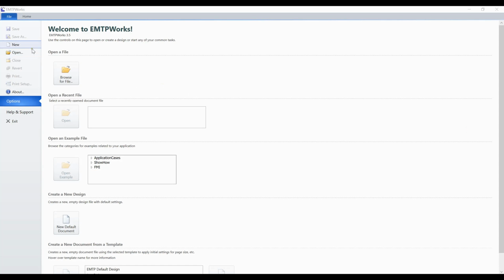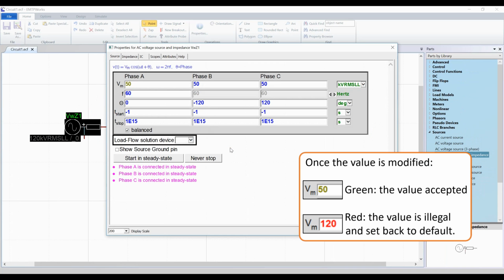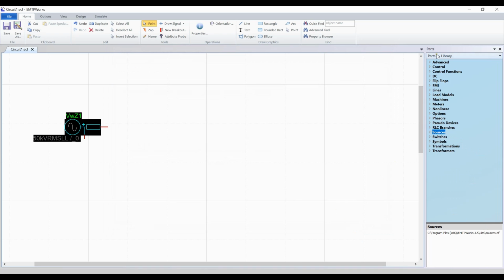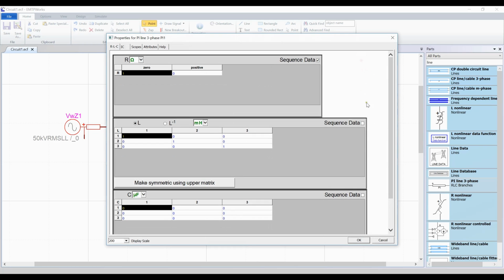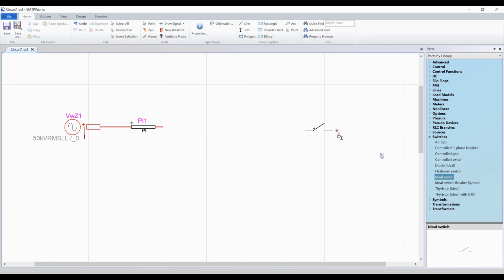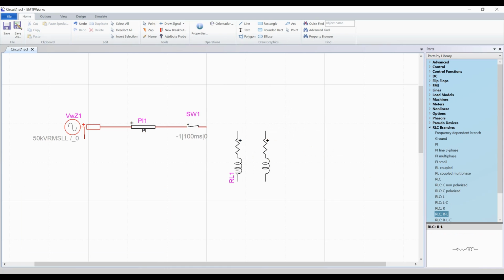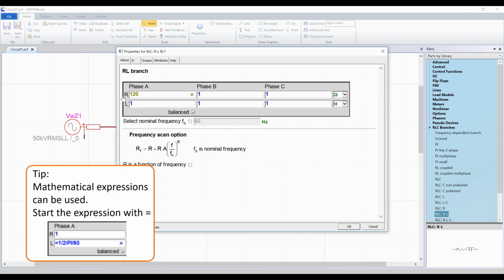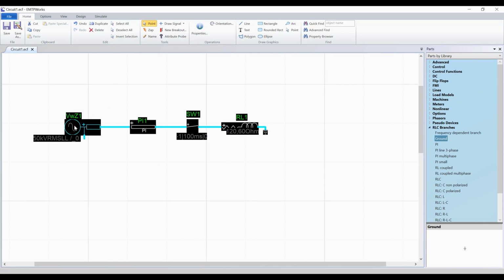4 - Create a simple circuit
Demonstrate how to create a simple circuit:

 - create a new design
 - drag and drop devices from libraries
 - change device parameters
 - connect devices together
 - rotate devices

 - verify connections